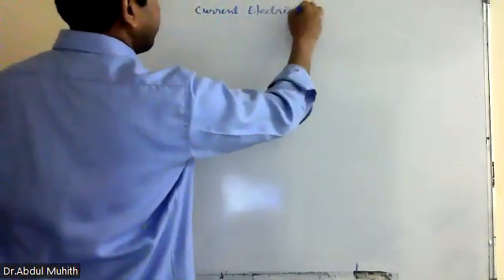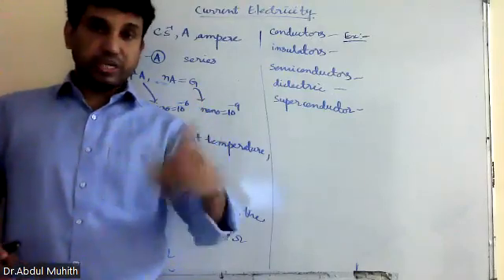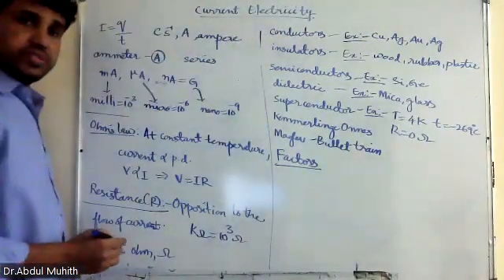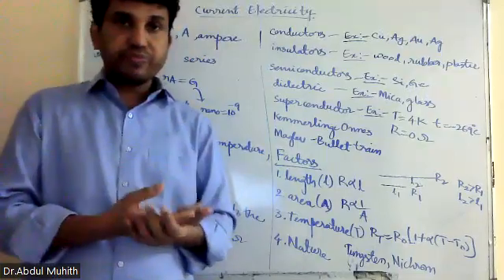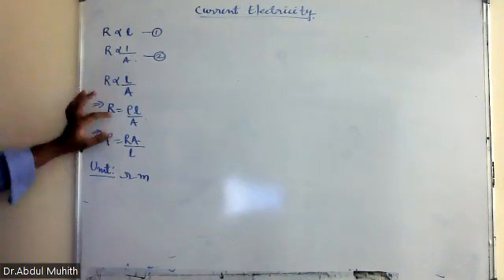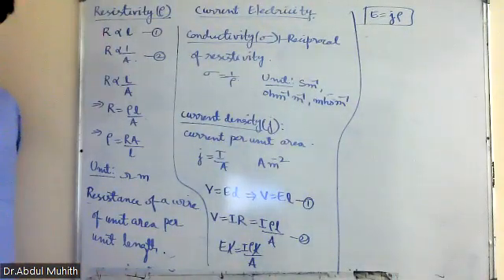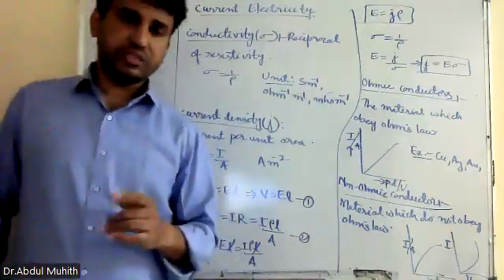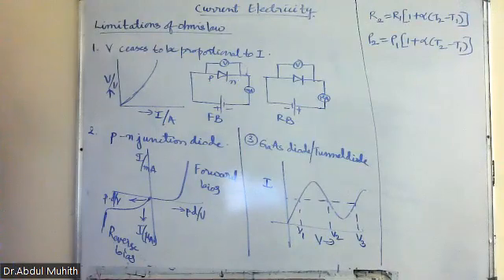Current Electricity -Revision-CBSE class 12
The chapter-3  Current Electricity  in the NCERT textbook is taught by Dr. Abdul Muhith for full marks in CBSE board exam.